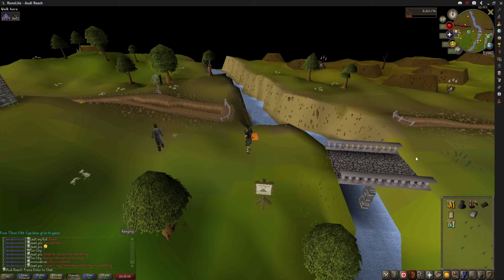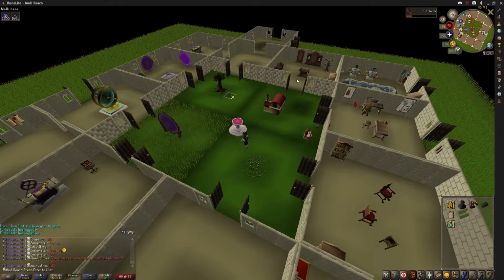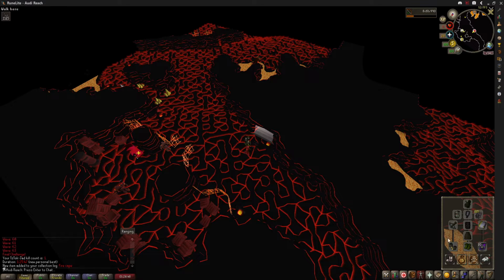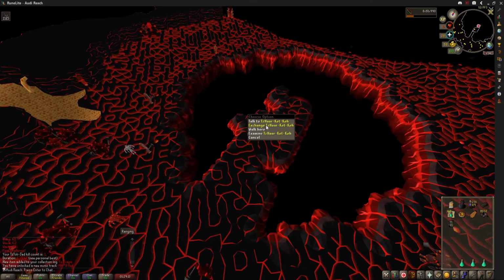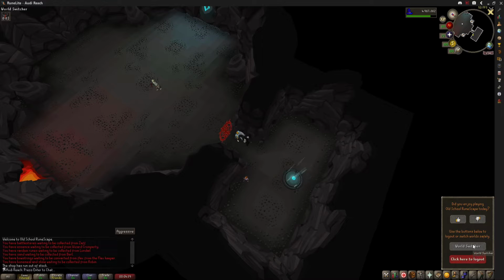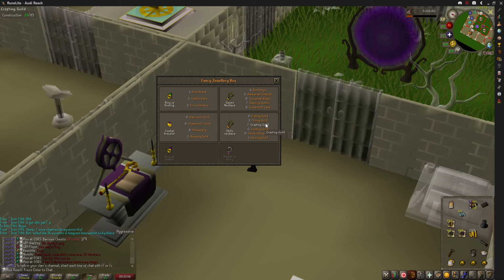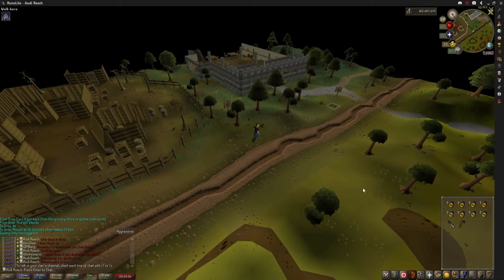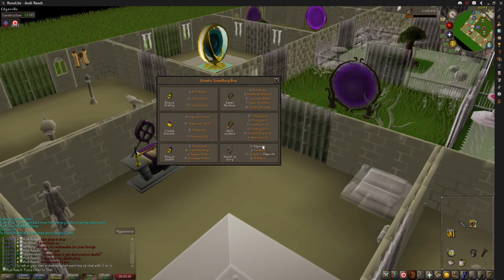99 Construction Preparation (UIM #16)